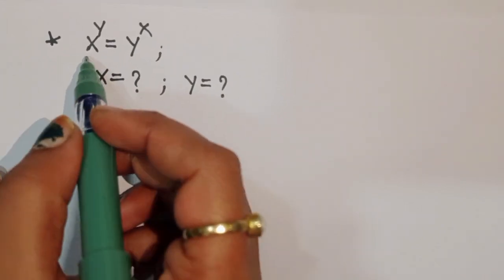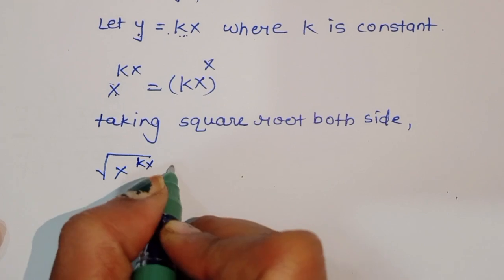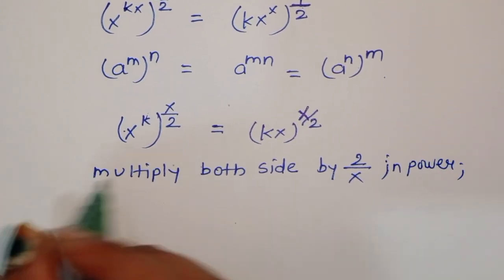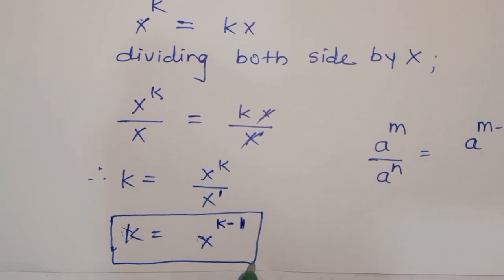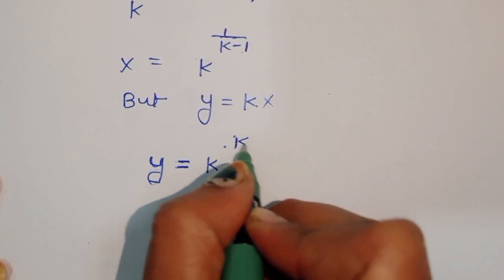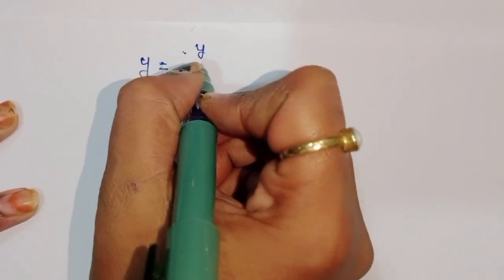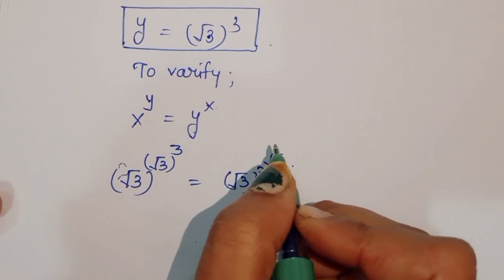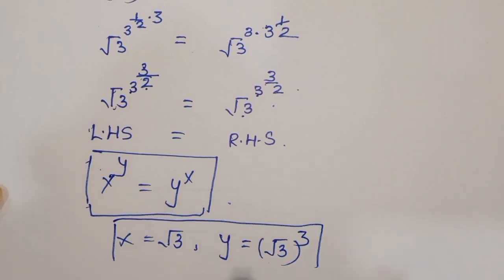Russian Maths Olympiad Question